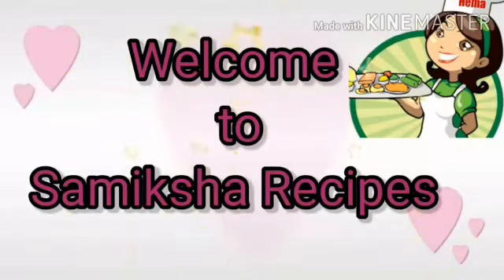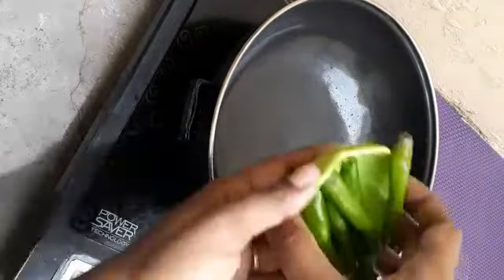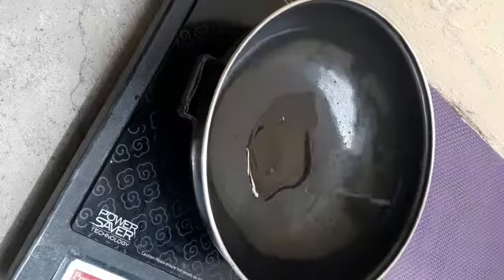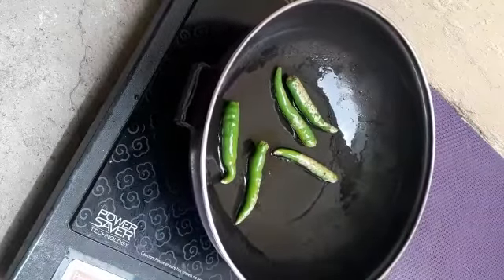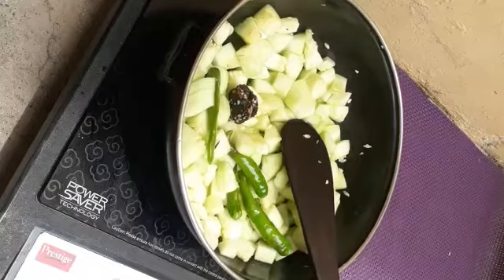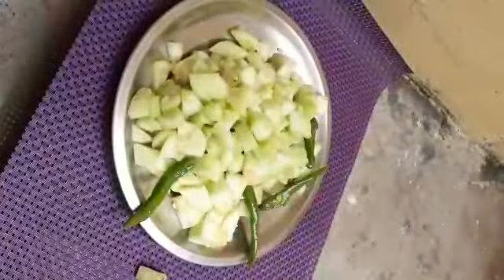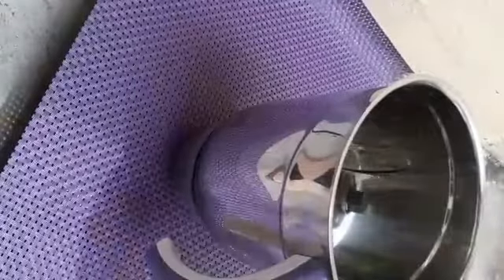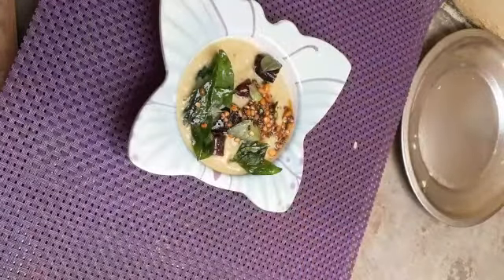Weight loss cucumber chutney/வெள்ளரிக்காய் சட்னி in tamil Samiksha Recipes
Cucumber chutney
Simple Ingredients
வெள்ளரிக்காய் -2
புளி
உப்பு
பச்சைமிளகாய் -5 only
Samiksha Recipes